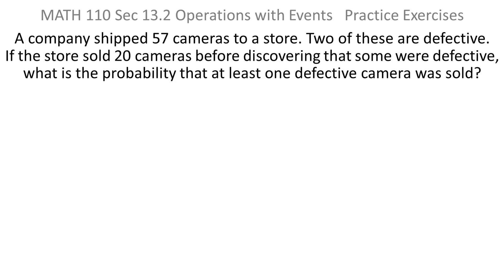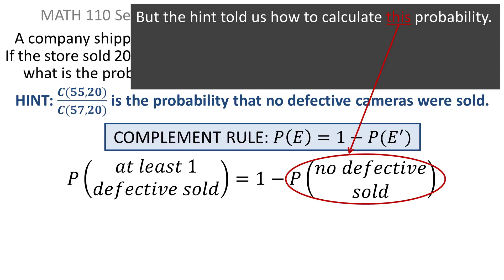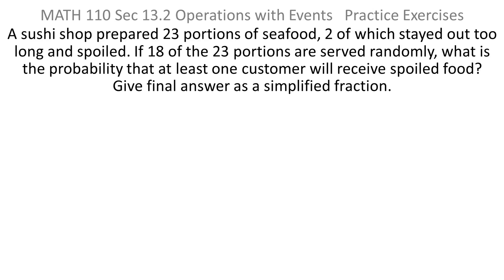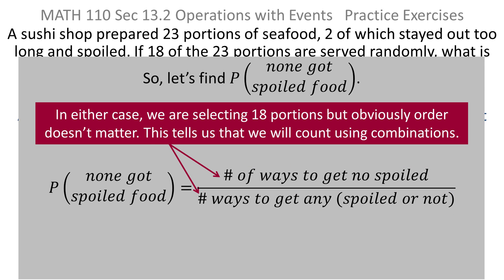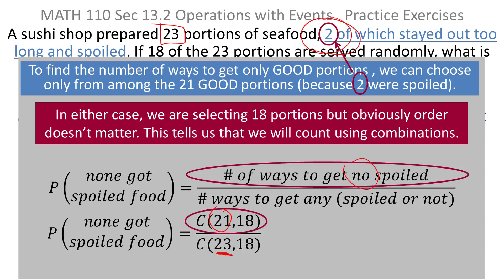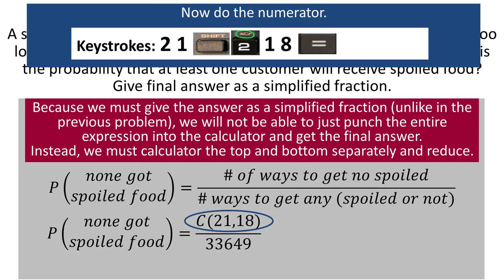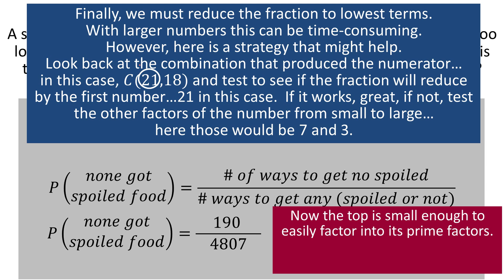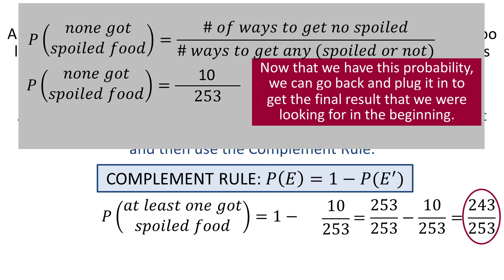Probability: Complement Rule with defective items